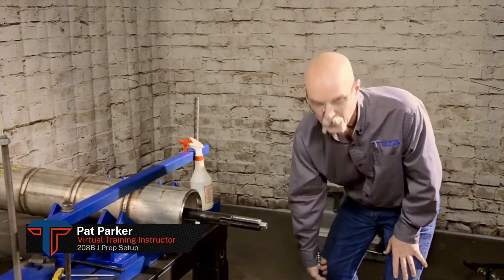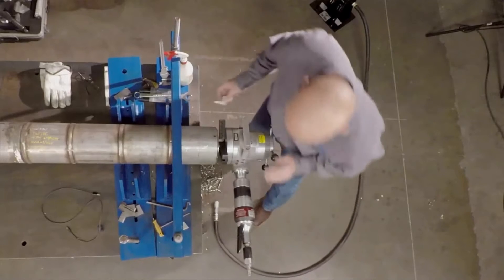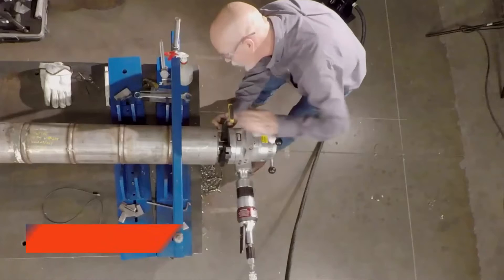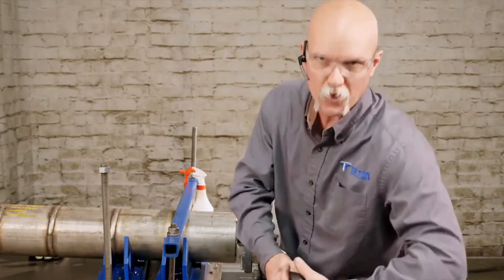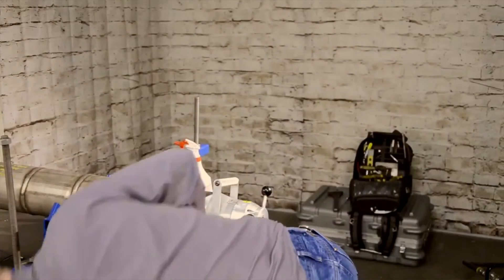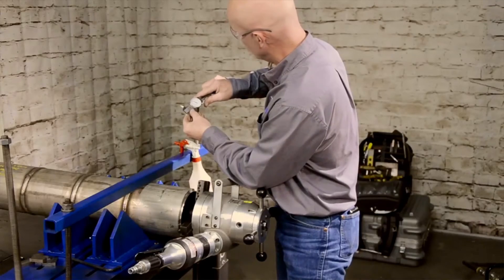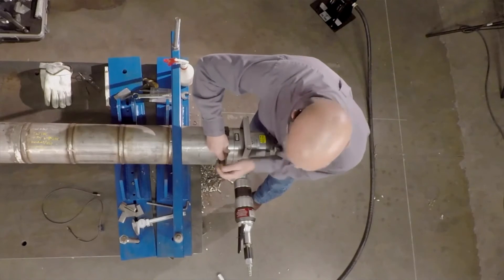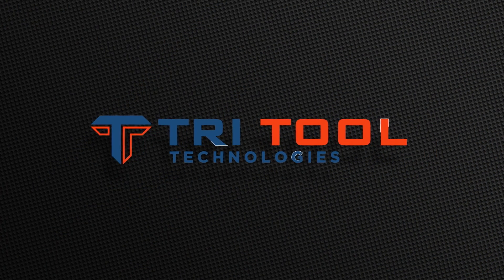208B J Prep Setup Demonstration | Tri Tool Technologies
Discover the superior performance of our 208B pipe beveling machine, equipped with the essential features for reliable weld preps. Watch Pat Parker as he walks you through this quick setup guide with a J Prep tooling setup.

208B Features:
➡️ The ability to face, counterbore, and bevel in one setup
➡️ Adjustable torque keys that prevent cutting vibrations and produce smoother cuts

The contents of this video are meant only as a reference guide on how to setup a 208B pipe beveling machine for a J Prep and do not replace thorough reading and understanding of the operator's manual. If an operator does not understand the process outlined in the manual, please contact a Tri Tool customer service representative for further clarification or assistance